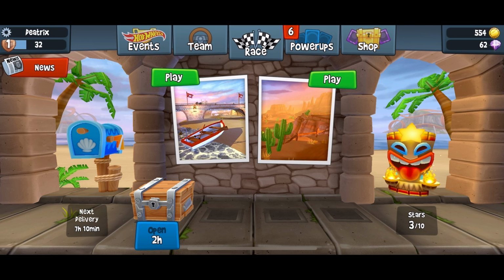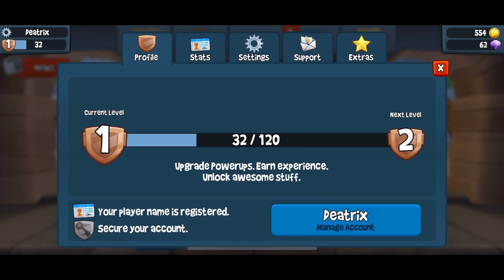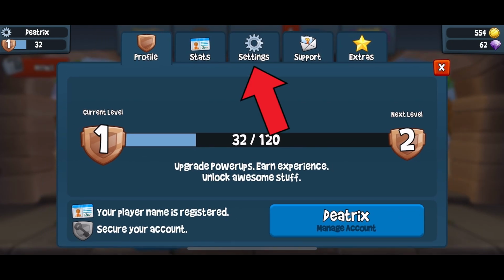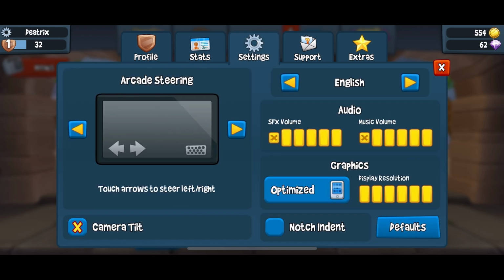How to Disable Notch Indent on Beach Buggy Racing 2? 2024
First, open the Beach Buggy Racing 2 game. Tap on your player profile in the top left corner of the screen. Go to the Settings section. Under the Settings menu, look for the Notch Indent option. Finally, tap on the checkbox in front of the Notch Indent option to turn it off.

And this is how you can disable Notch Indent in Beach Buggy Racing 2.